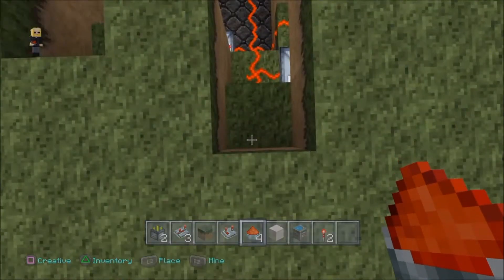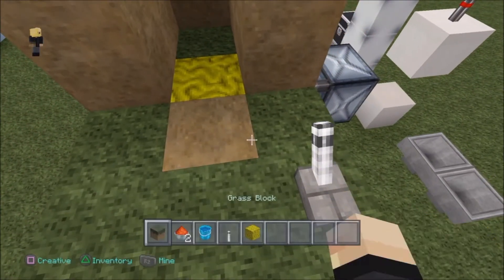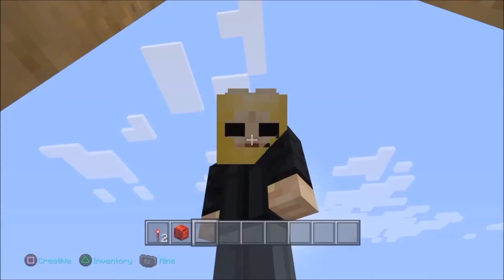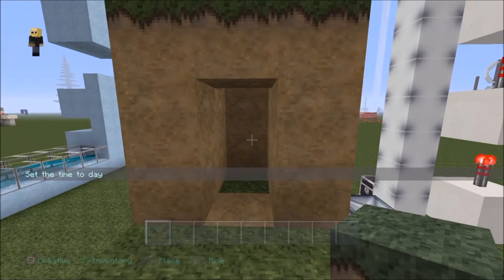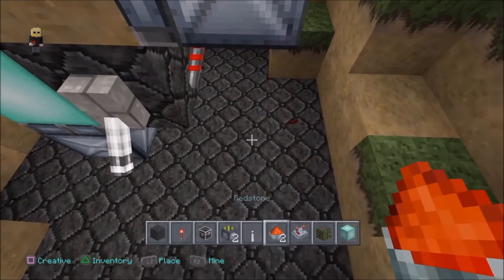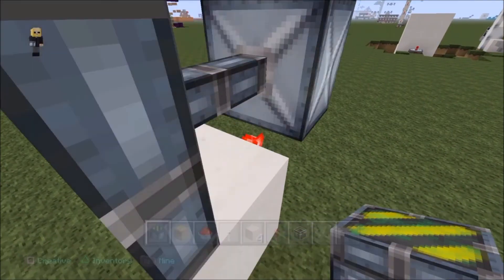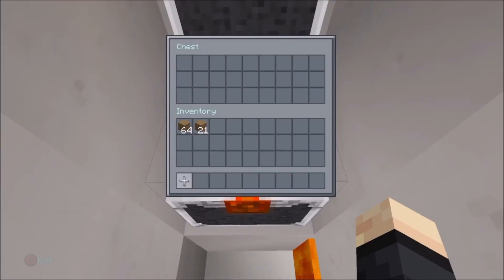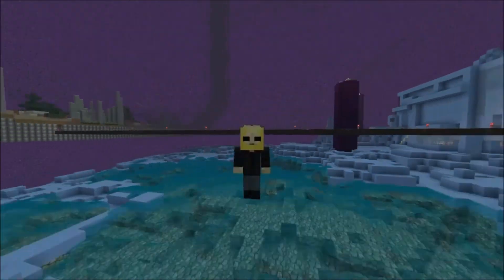Minecraft: Speedy Block Swapper Tutorial (Survival Minecraft)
Hello everyone! I'm Seraphim190
Today we take a look at a Minecraft PS4 Block Swaper Device ( Very Easy and Usefiul TROLL Tutorial ) (-:     Enjoy!
●▬▬▬▬▬▬▬▬๑۩۩๑▬▬▬▬▬▬▬▬▬●
Hey Guys! Let’s get this Video 8 likes, it would be awesome! ok

Category
Gaming

If you read this, comment: " Seraphim Is life "